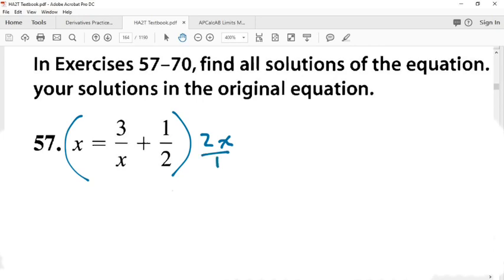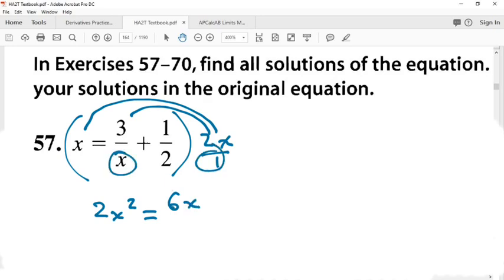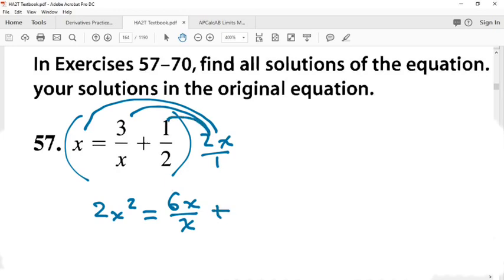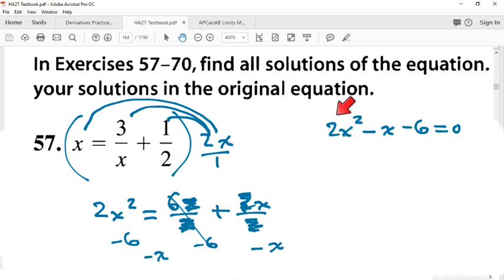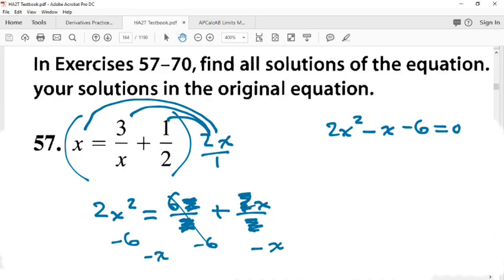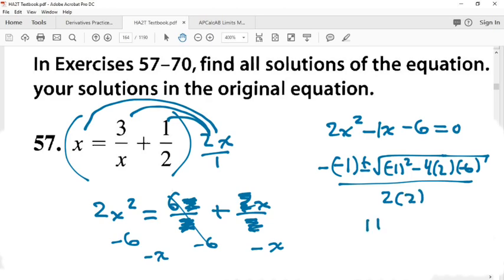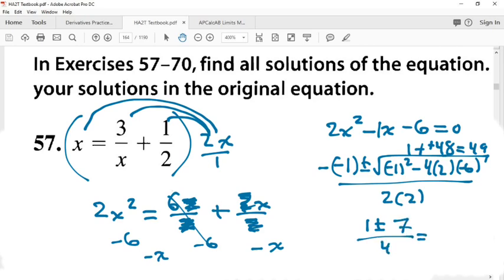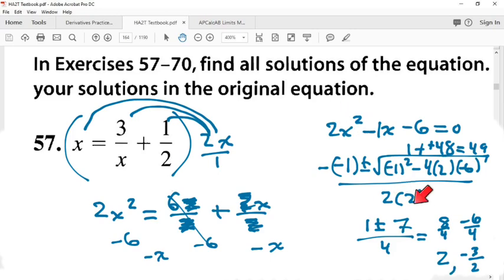#57 solving equation with fractions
How do you solve an equation with fractions?